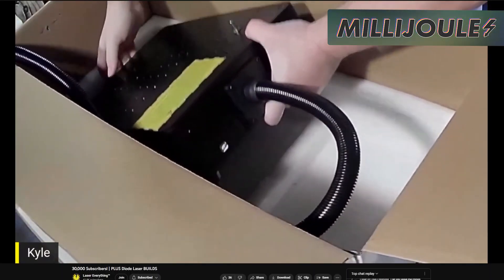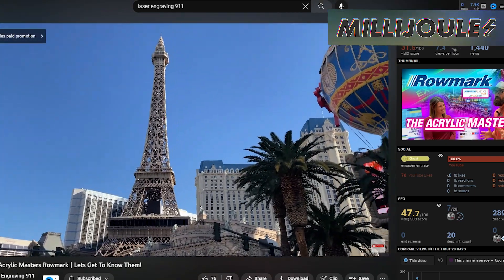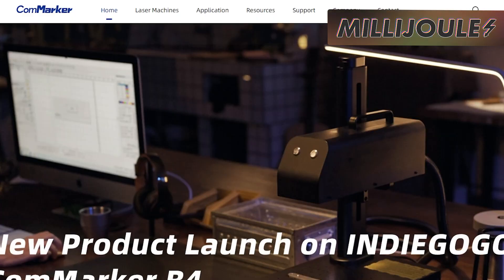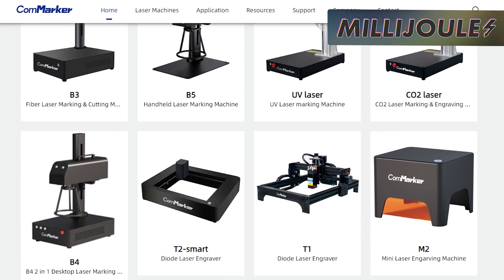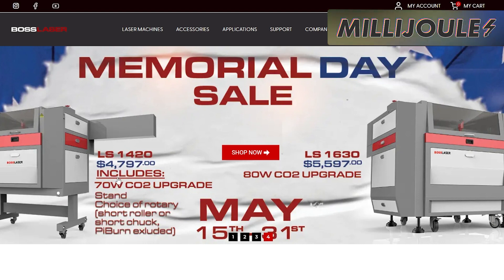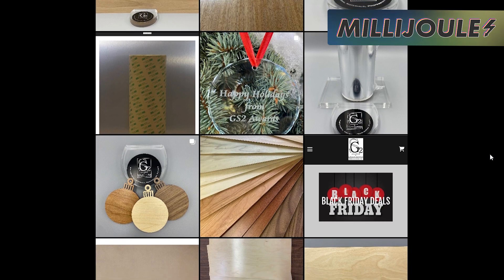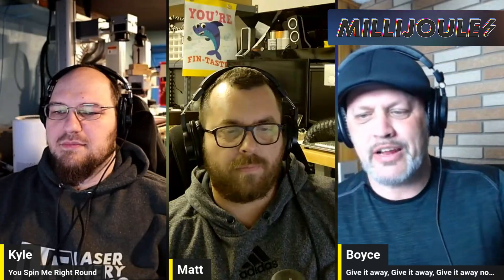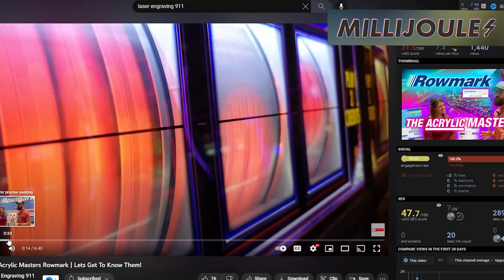ComMarker HYPER PORTABLE Fiber SALE + Boss Memorial Day Sale and Laser Engraving 911 Rowmark Special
WELCOME TO MILLIJOULE - A Little Bit of Everything Laser from Laser Everything
Our team is bringing you daily news briefings on the world of laser engraving.
Check in with us every weekday morning to get all your laser news, updates and sales - all  in one place, from the people you trust.
Millijoule # 20230518